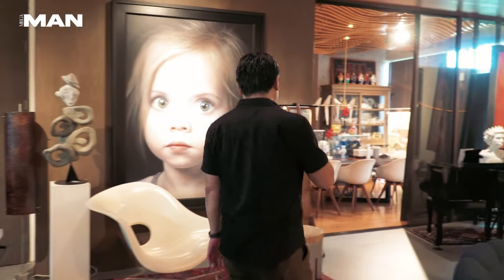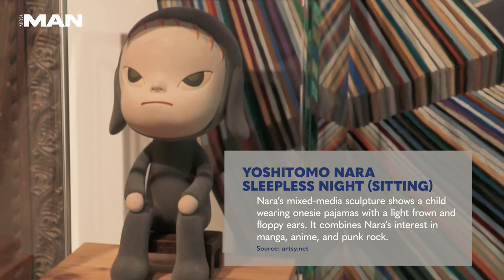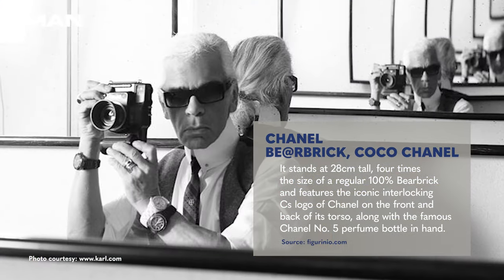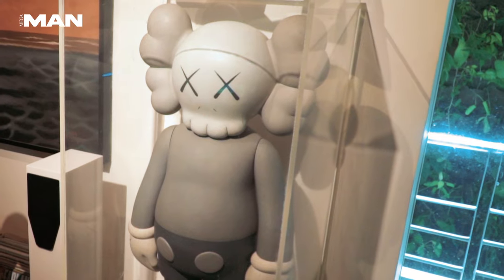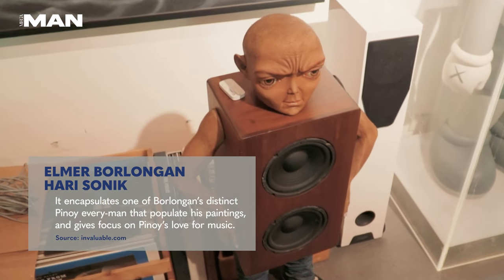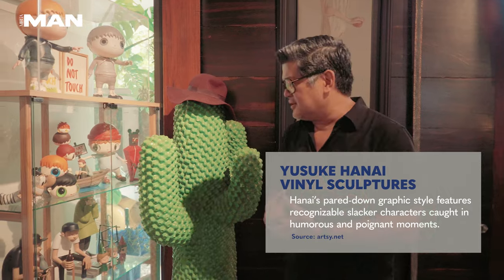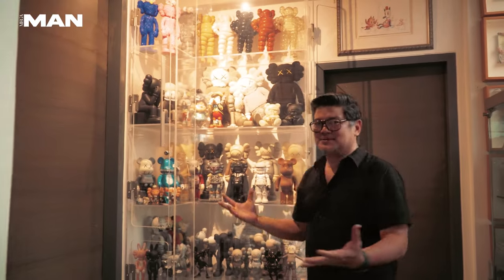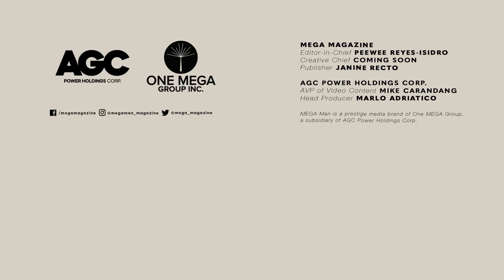Inside the World of Art Toy Collecting with Julius Babao | MEGA Man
Meet our featured guest, Julius Babao, a renowned journalist and reporter. In this exclusive interview, he takes us on a journey through his remarkable toy collection and shares the stories behind his most cherished pieces.

Explore his captivating collection, tailored for enthusiasts and collectors alike.

and visit
for the latest trends in fashion, beauty, culture, and entertainment